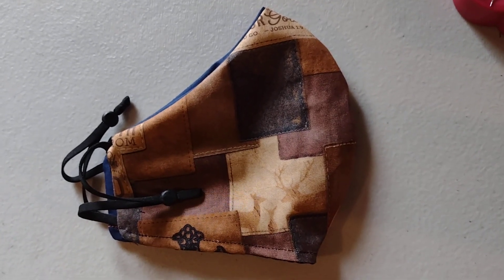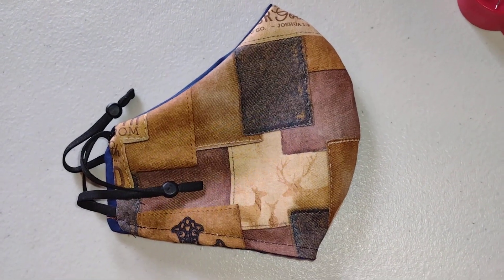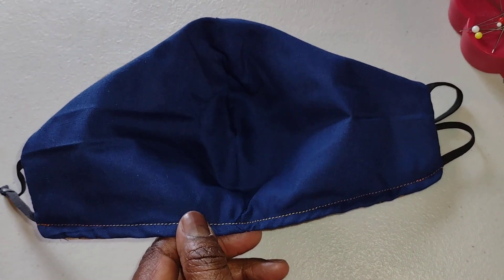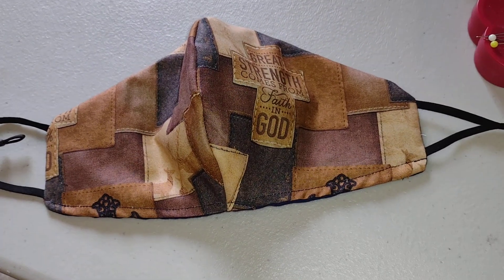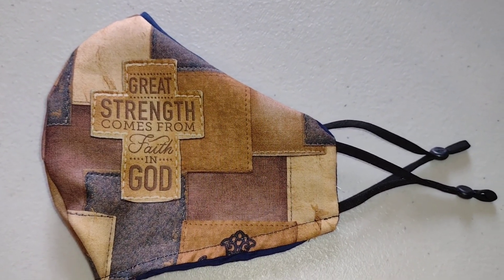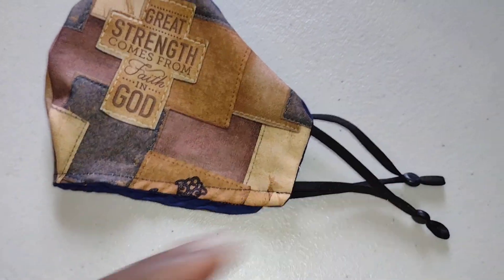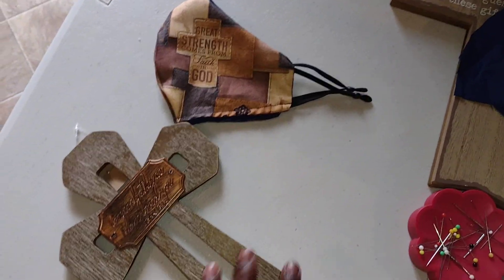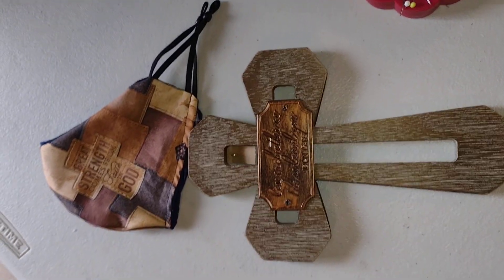Inspirational Handmade Facemask , Beautiful Fabric 🪡🧵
I thought this would go nicely with or without the gift apron. I found this beautiful fabric at Hobby lobby. They always have nice new fabrics that always good to check out. Great gift idea for anyone.